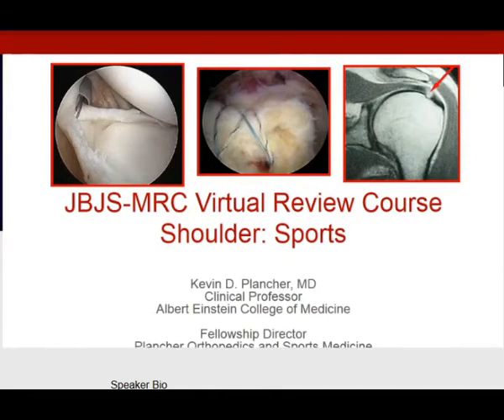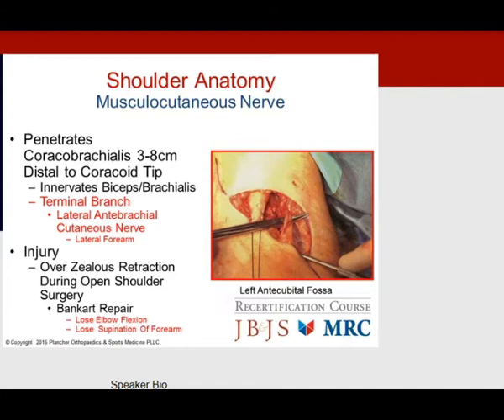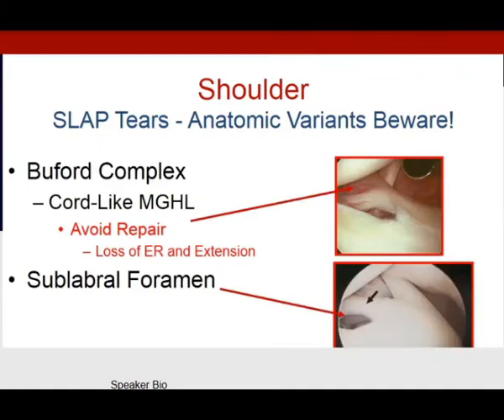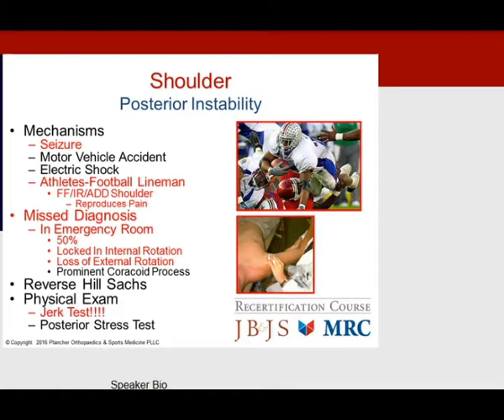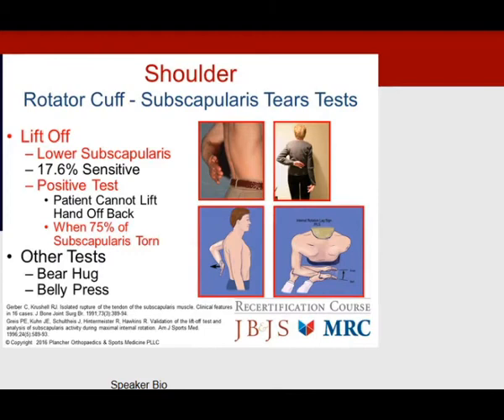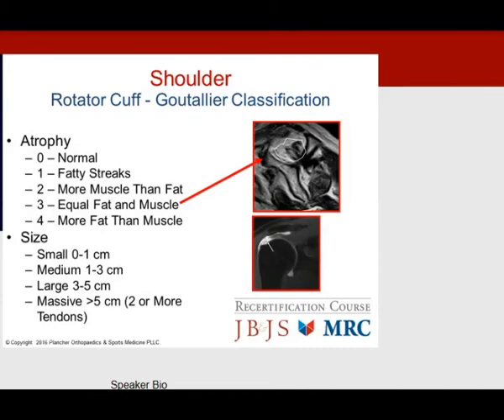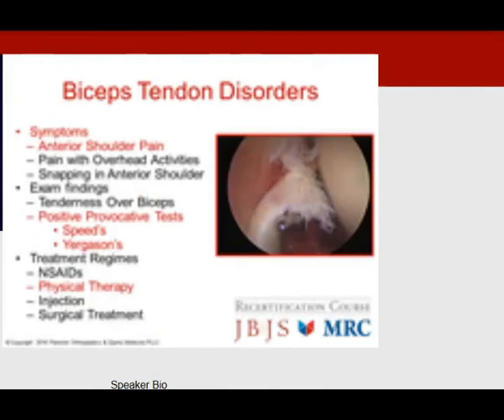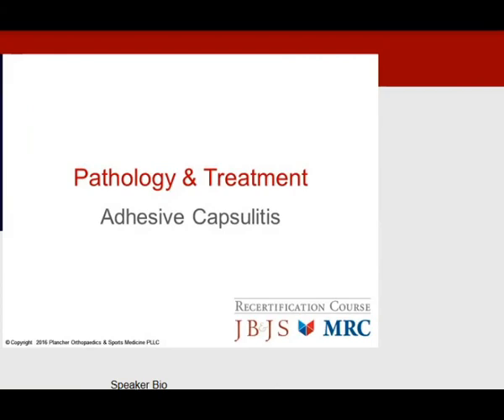Sport -upper extremity miller review